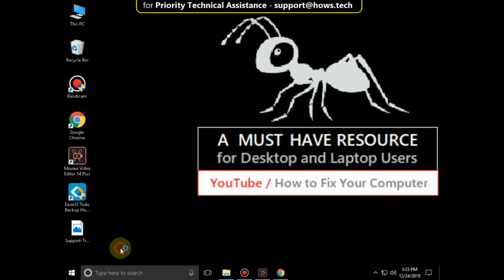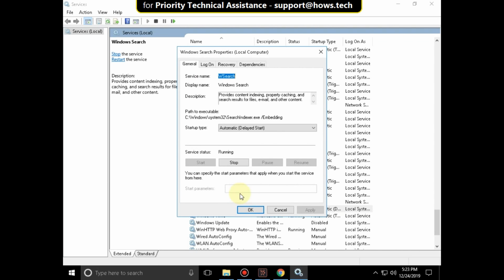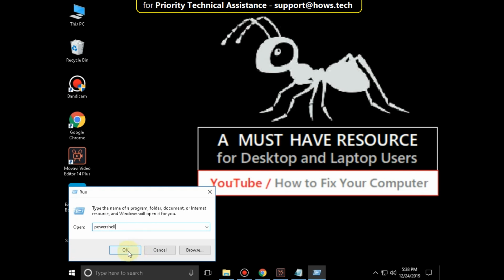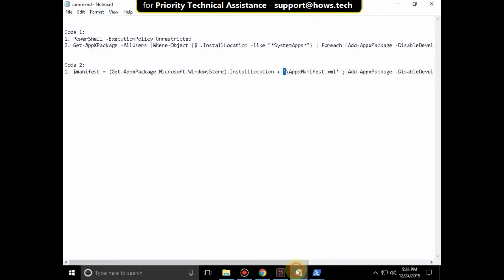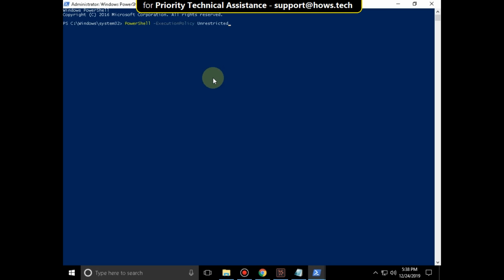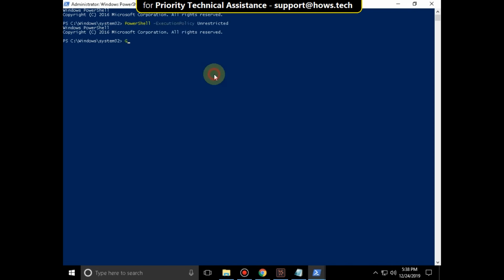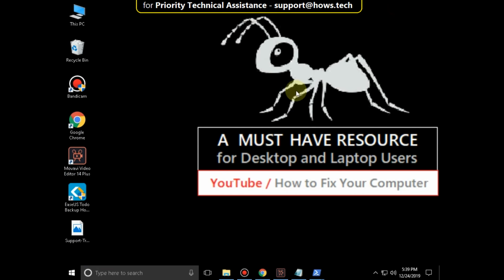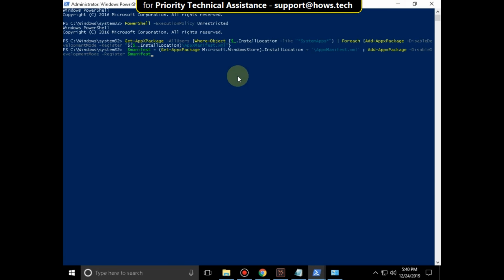Can't type in windows 10 search bar FIXED (English) How to fix Windows 10 Search Bar not working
Can't type in windows 10 search bar FIXED | How to fix Windows 10 Search Bar not working
This video is going to guide you through the steps to fix Can't type in windows 10 search bar issue.

Code 1:
1. PowerShell -ExecutionPolicy Unrestricted
2. Get-AppXPackage -AllUsers |Where-Object {$_.InstallLocation -like "*SystemApps*"} | Foreach {Add-AppxPackage -DisableDevelopmentMode -Register "$($_.InstallLocation)\AppXManifest.xml"}

Code 2:
1. $manifest = (Get-AppxPackage Microsoft.WindowsStore).InstallLocation + '\AppxManifest.xml' ; Add-AppxPackage -DisableDevelopmentMode -Register $manifest